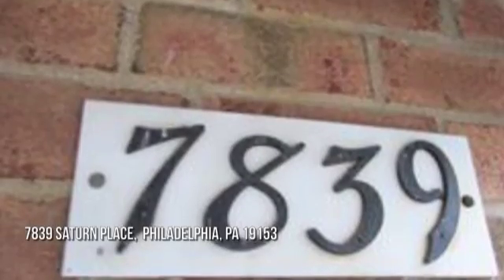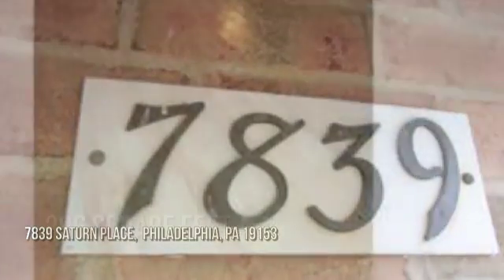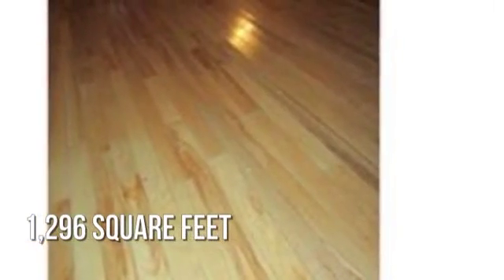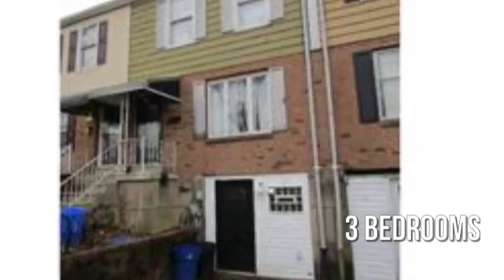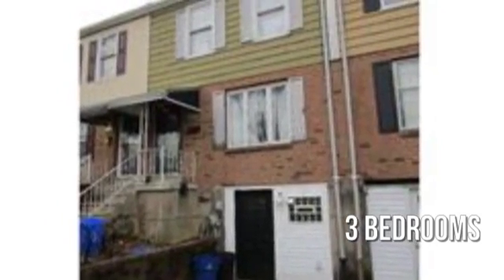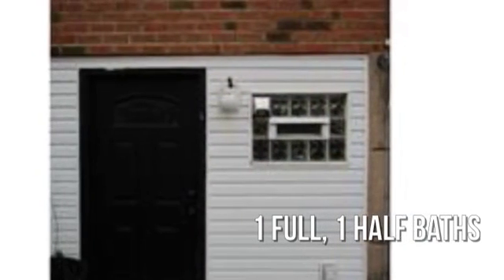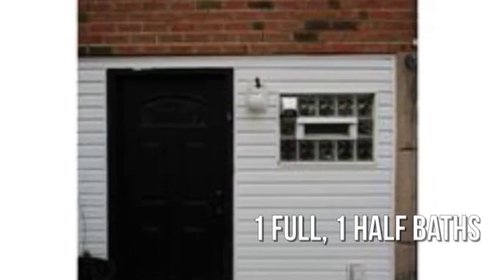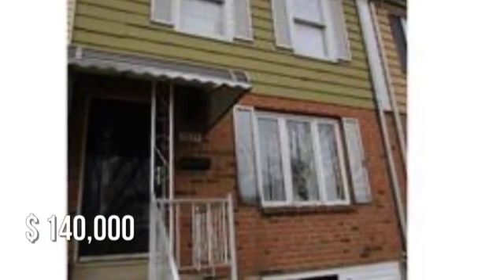Home for Sale 7839 Saturn Place, Philadelphia, PA Presented by Century 21 Advantage Gold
Are you looking for a minor fixer-upper? Getting into Homeownership for the first time? Are you looking for an As-Is Sale that already has the As-Is Price on it!? This could be your place!! Gorgeous hardwood floors greet you in the living room, solid tile in the Kitchen, Finished Basement, in a Tree-Lined Green private cul-de-sac street with PLENTY of PARKING!! The sellers are looking to Help YOU to Live Here Quick and Easy!! Rear Yard is large, and connects directly with the Park - Suburban Feeling with Low Phiily Taxes!! Spacious First Floor, Large Master Bedroom, Just Look Past the Contents - - Refrigerator, Clothes Washer and Clothes Dryer will stay for the new owner!! Minor Touch-Ups will Pay You BIG!!!